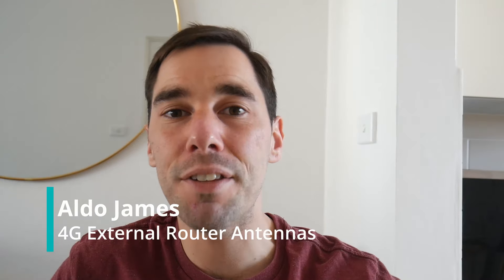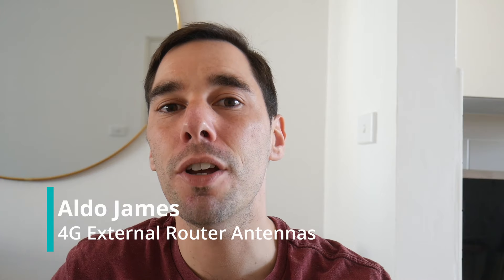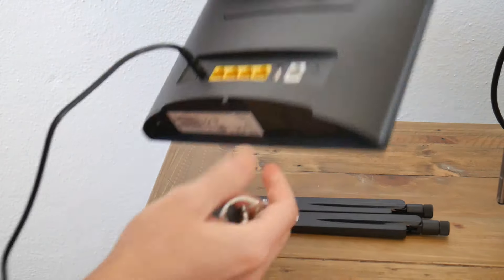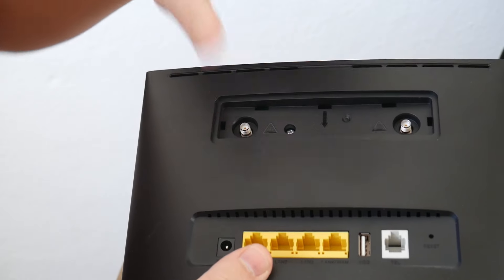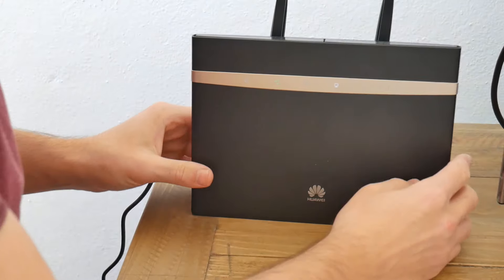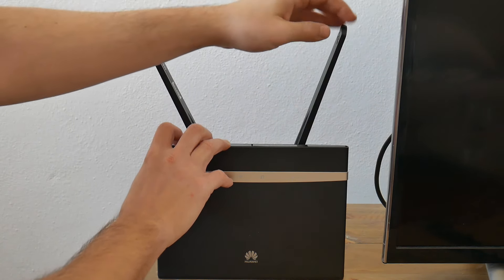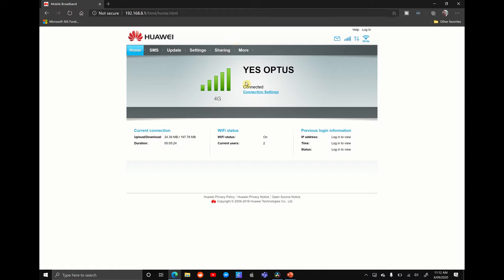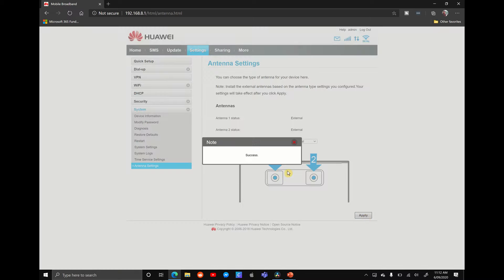Do external antennas improve internet speeds? Huawei B525 Optus Network Wireless 4G Broadband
In this video I test to see if adding external antennas to my Huawei B525 4G wireless router improve the signal quality and more importantly the download and upload speeds of my internet

Huawei B525 Router (4G/LTE & WiFi) - White
External Antennas